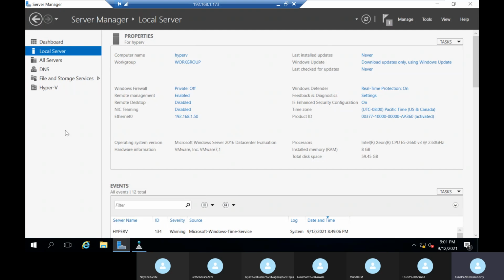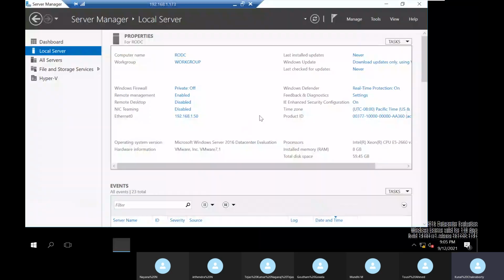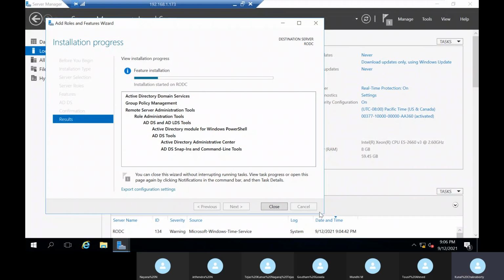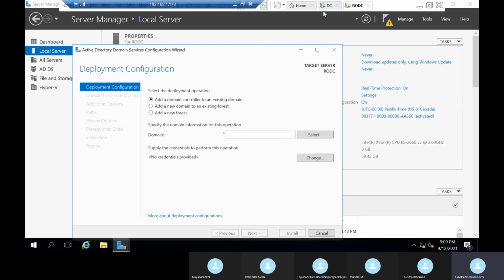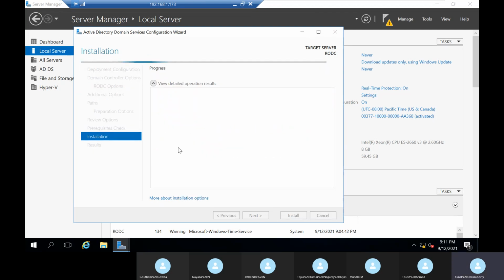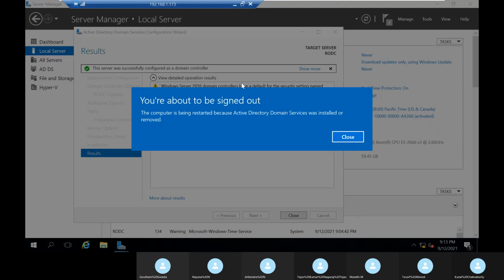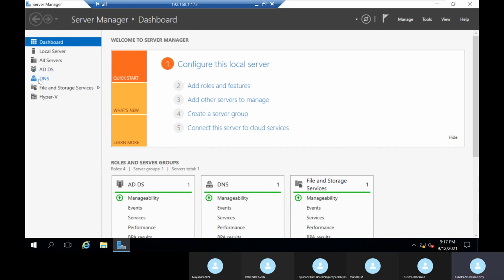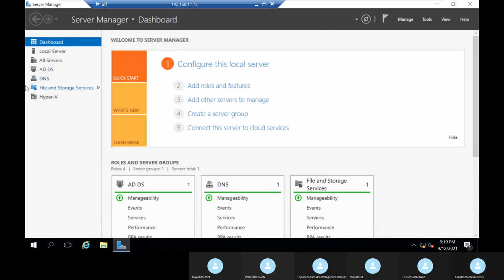RODC -2 PAPER-2 CLASS -2